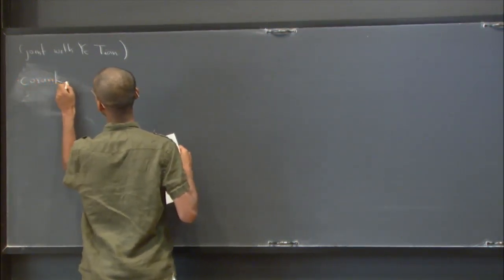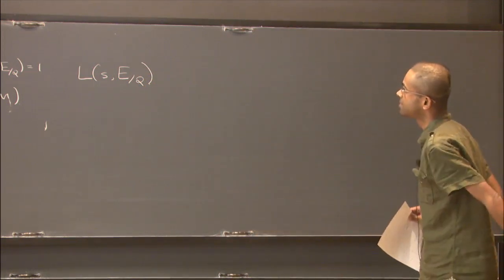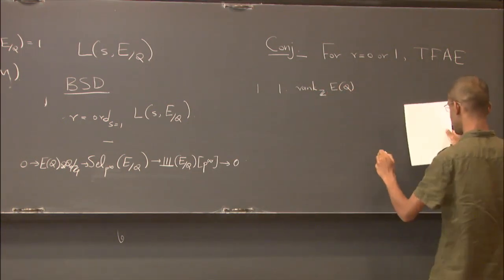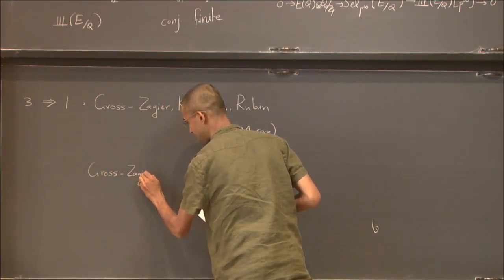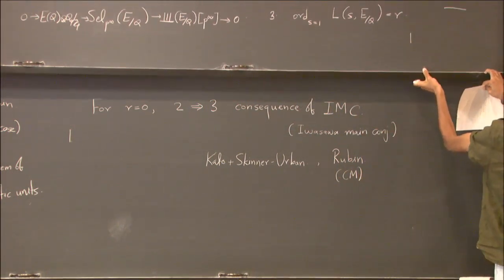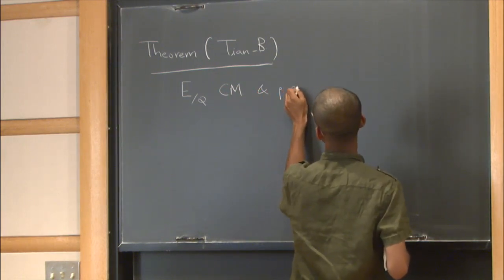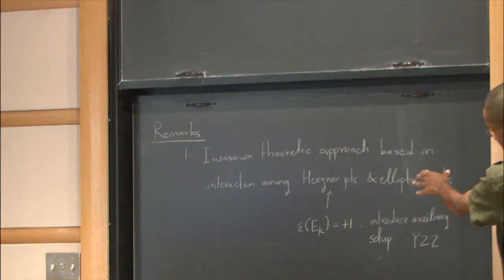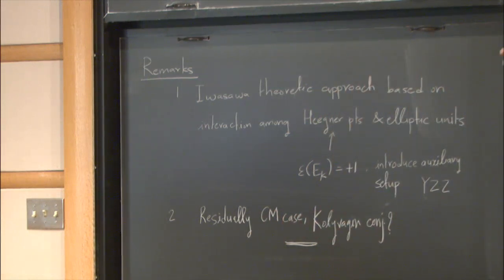A converse to a theorem of Gross--Zagier, Kolyvagin and Rubin - Ashay Burungale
Topic: A converse to a theorem of Gross--Zagier, Kolyvagin and Rubin
Speaker: Ashay Burungale
Date: September 26, 2017